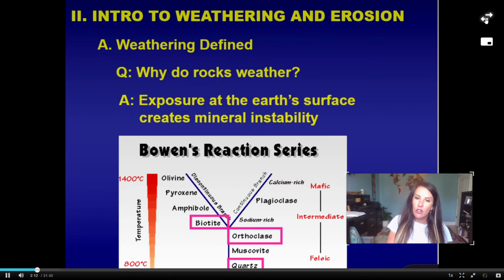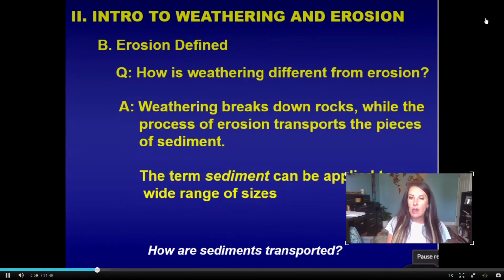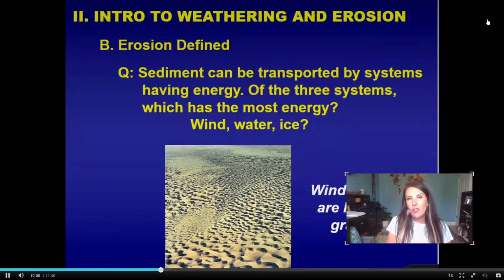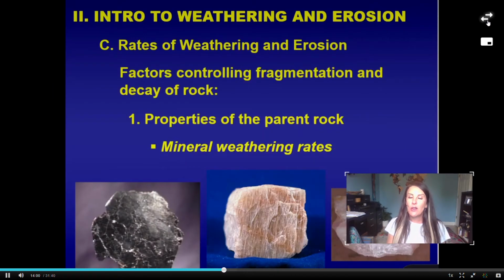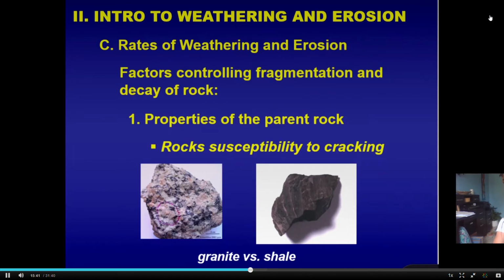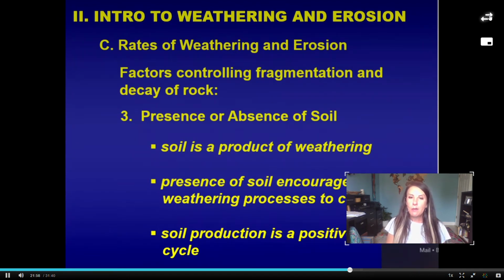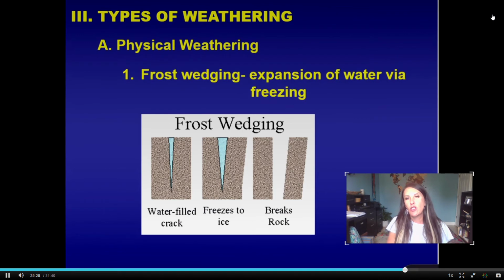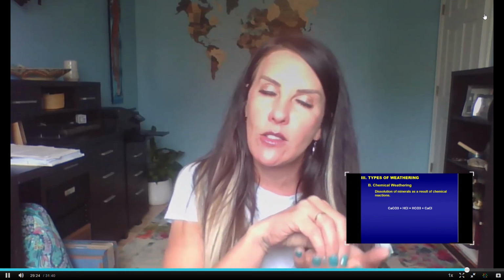Episode 11. Weathering and Erosion by Dr. Jovanelly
Are weathering and erosion the same thing? How do these processes change the environment? Do they work together? Dr. Jovanelly will teach you these concepts using examples from Georgia and other National Parks.